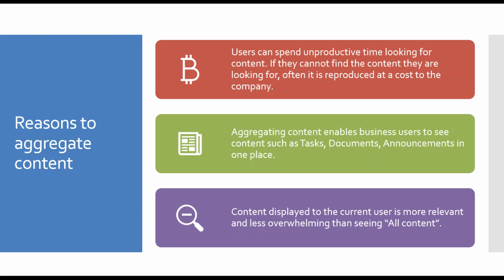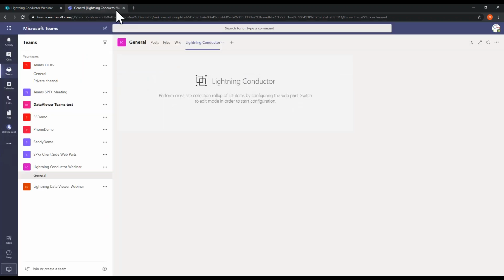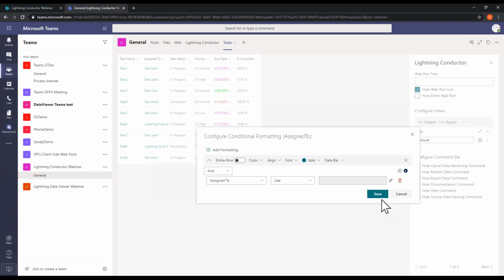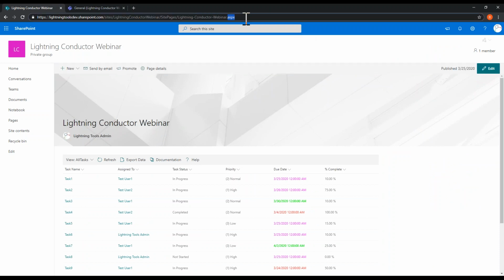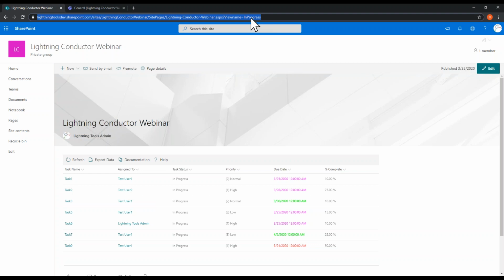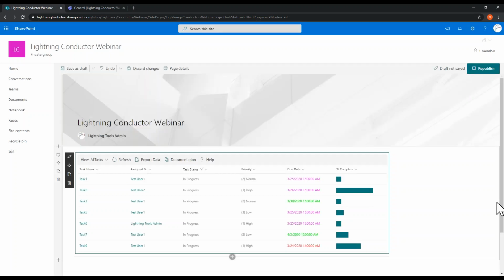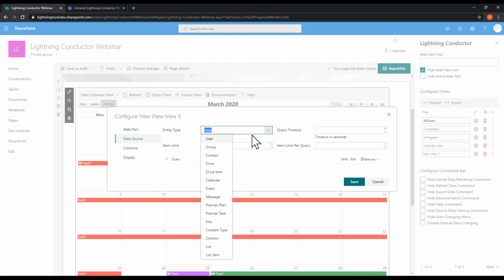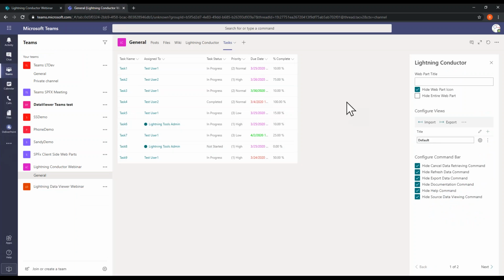Webinar - SharePoint Content Rollup in Microsoft Teams & SharePoint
See the recording from our webinar of the Lightning Conductor SPFx Client Side Web Part. We build reports on Microsoft Graph, SharePoint lists and search results, and display the results in a modern view in SharePoint or Microsoft Teams Tab. We use SPFx Dynamic Data Connectors for conditional formatting and filtering, along with many other cool demos.